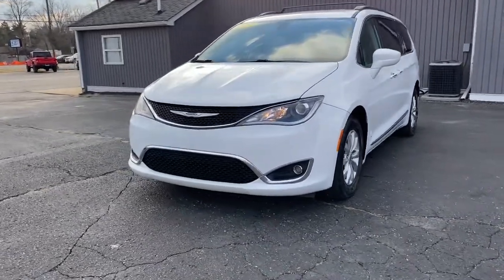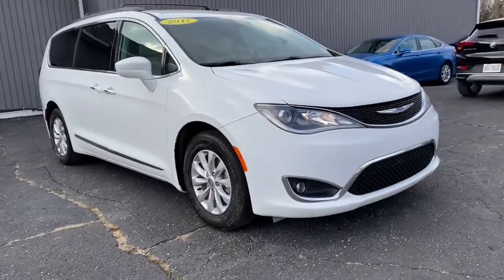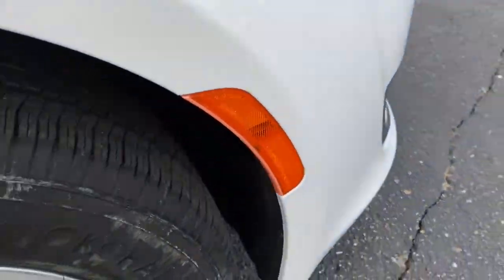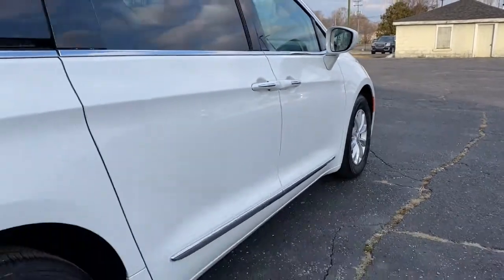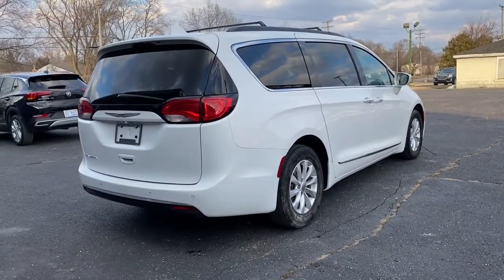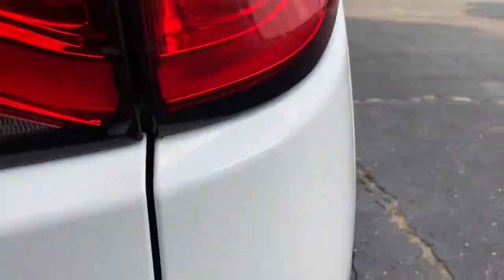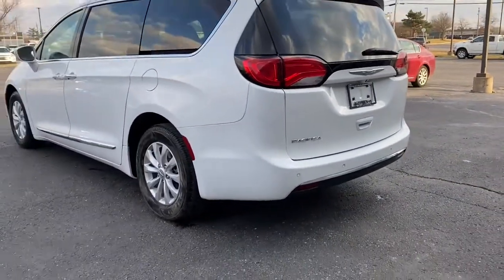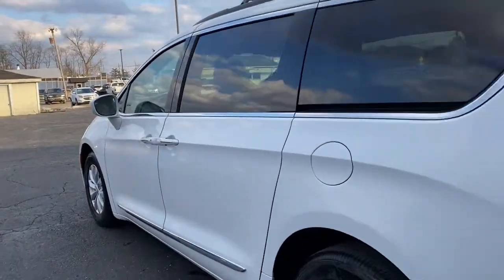2017 Chrysler Pacifica Brighton, Novi, Howell, Wixom, Pickney, MI 225237A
Bright White Clearcoat Used 2017 Chrysler Pacifica available in Brighton, Michigan at Brighton Chrysler. Servicing the Novi, Howell, Wixom, Pickney, MI area.

Brighton Chrysler
9827 E Grand River Ave

Located At Champion Chrysler Jeep Dodge Ram Of Brighton, MI And Available At All 7 Champion Auto Group Locations! Recent Arrival! CARFAX One-Owner. Priced below KBB Fair Purchase Price!2017 Chrysler Pacifica Touring L White FWD 3.6L V6 24V VVT 9-Speed AutomaticOdometer is 15459 miles below market average!Awards:* 2017 KBB.com 12 Best Family Cars * 2017 KBB.com Best Buy Awards * 2017 KBB.com 10 Favorite New-for-2017 Cars * NACTOY 2017 North American Utility of the Year